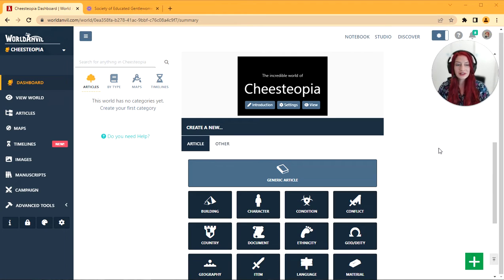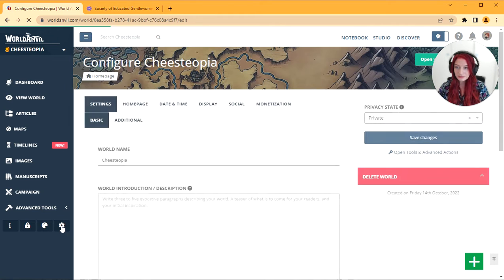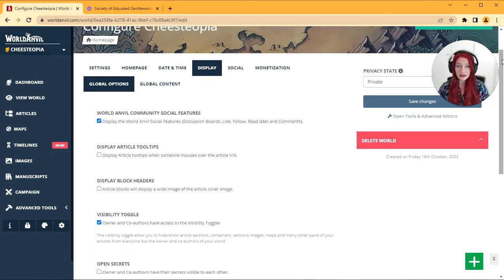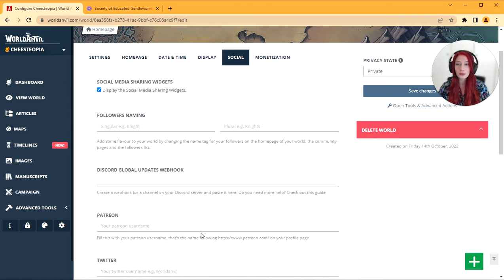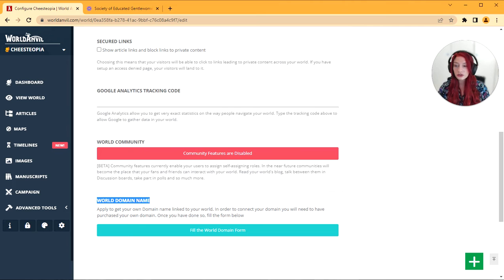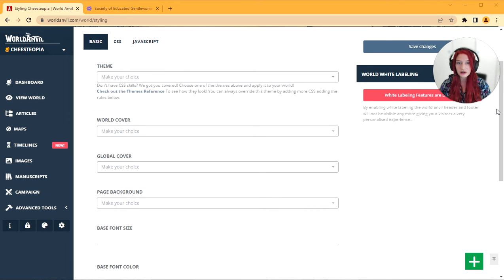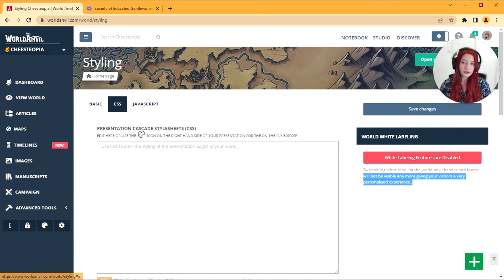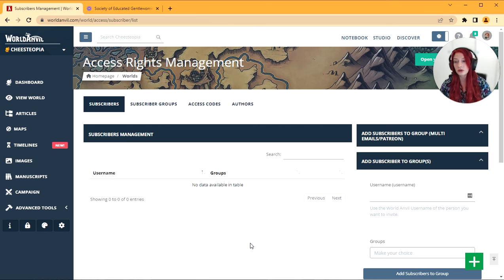[OUTDATED - SEE DESCRIPTION] How to edit your world settings on World Anvil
In this quick tutorial video, Janet shows you the different settings and configuration pages to edit your world on World Anvil!

Check out our full playlist of quick how-to videos for more World Anvil tips and tricks!